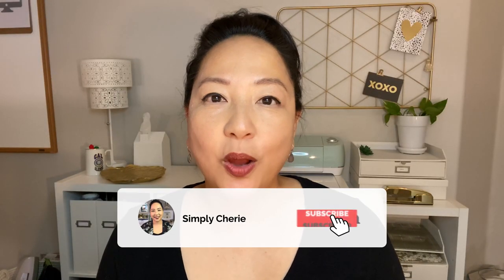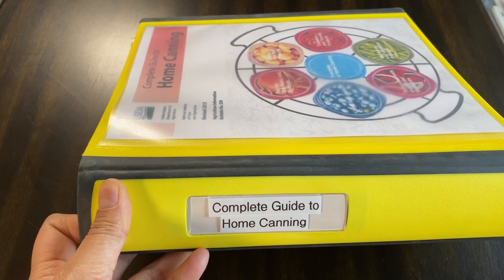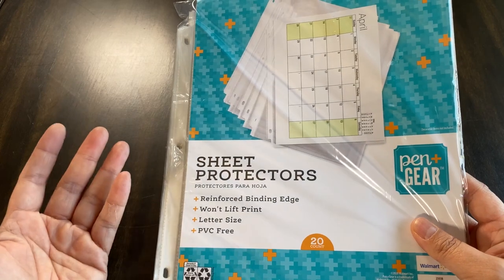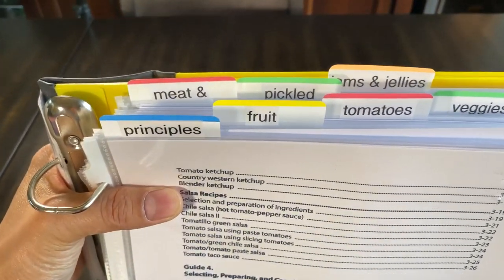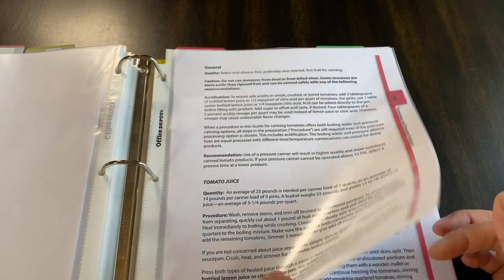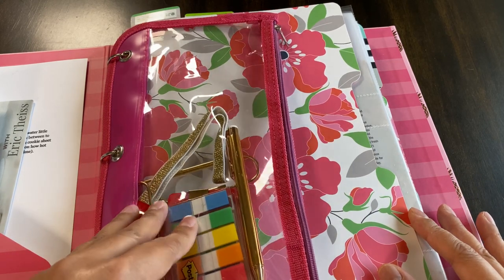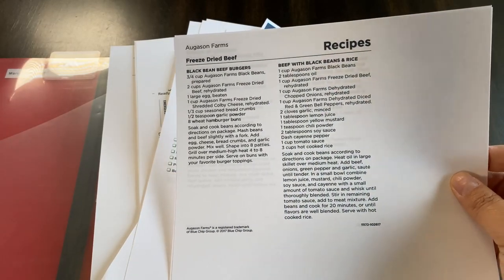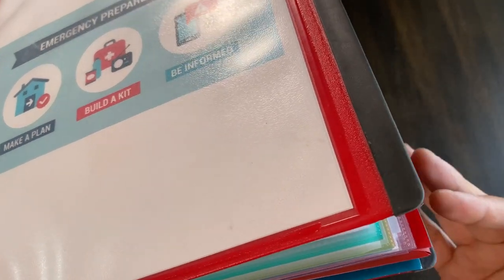How to Organize a Binder (for prepping info)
In this video, I show you How to Organize a Binder specifically for Prepping Info. I go in depth showing the Complete Guide to Home Canning. Binder Organization is versatile. I find that it works well for things that you want to reference, while storing vital information at the same time. Enjoy!

Items in this video:
1. Staples Binder (Staples website, 1.5", yellow)

2. Staples Binder (Amazon)
There are other colors. The one I use is 1.5", yellow. It is much cheaper in the store and from the Staples website.

I printed only on 1 side.

4. Brother P-Touch Label Maker (I believe this is the newer version)

5. Brother P-Touch Label Maker (the exact one I have)

6. Sheet Protectors (standard weight, 50-pack)

7. Sheet Protectors (heavyweight, 200 pack)

8. Post-It Notes tabs (30 tabs, primary colors)

9. Post-It Notes tabs (24 tabs, bright colors)

The Equipment I Use:

1. CANON 70D
2. LIGHTING SET
3. RODE MIC
4. BLUE SNOWBALL CONDENSER MIC
5. PNY 128GB HIGH SPEED SDXC MEMORY CARD